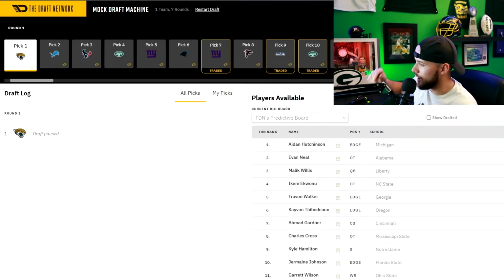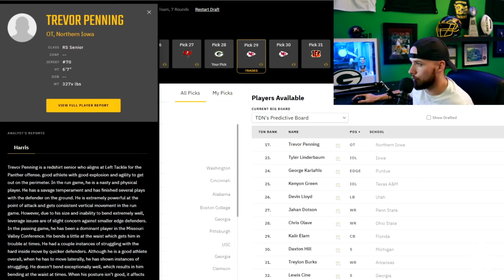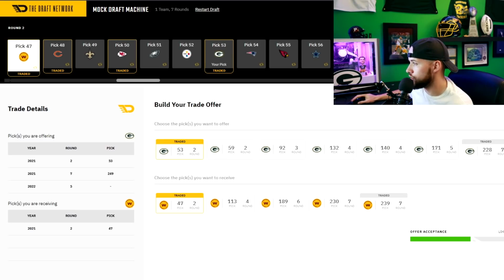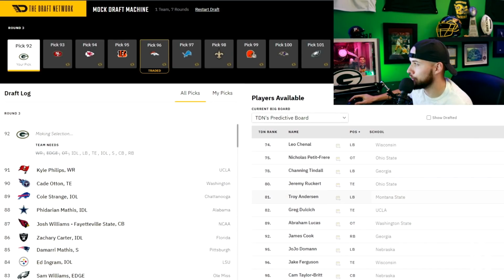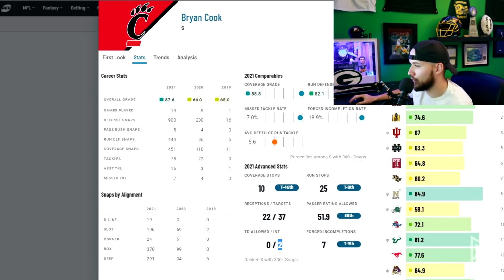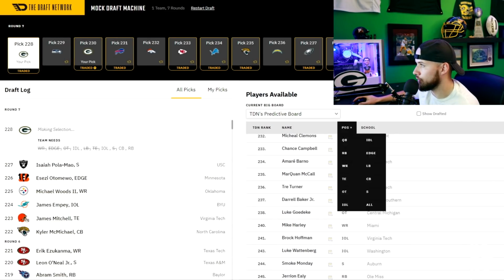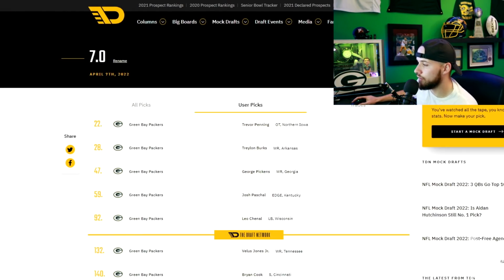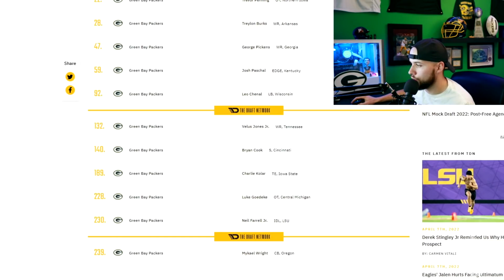Green Bay Packers 2022 7-Round Mock Draft 7.0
My Seventh 2022 7-Round Mock Draft for the Green Bay Packers!